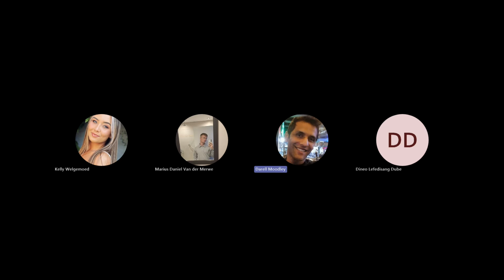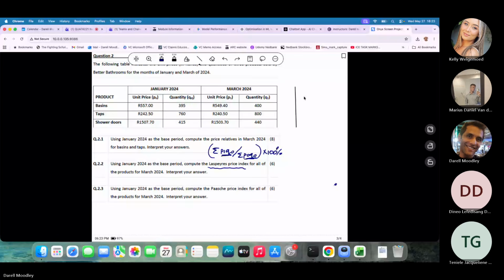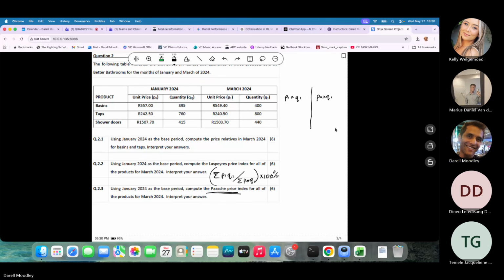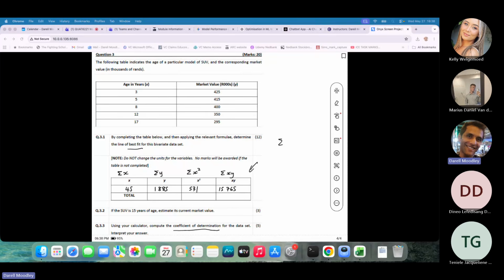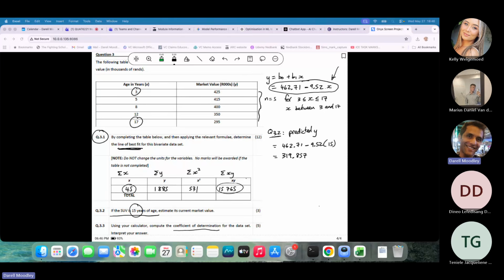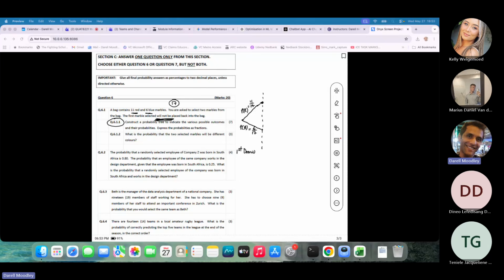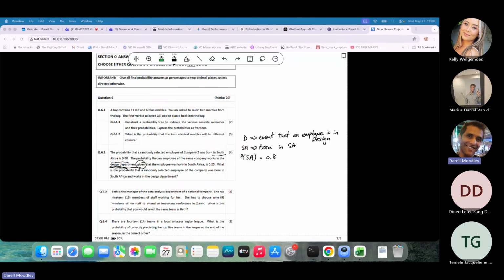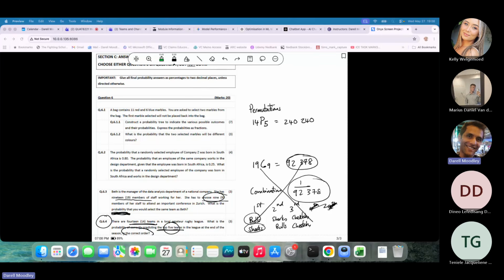EMERIS: QUAT6221 Revision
EMERIS: QUAT6221 Weekly synchronous session. Revision